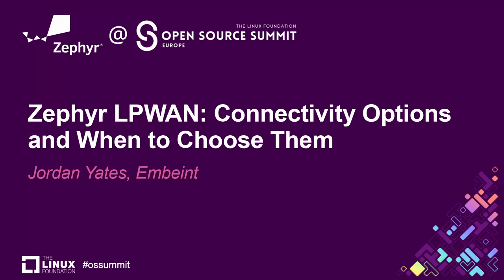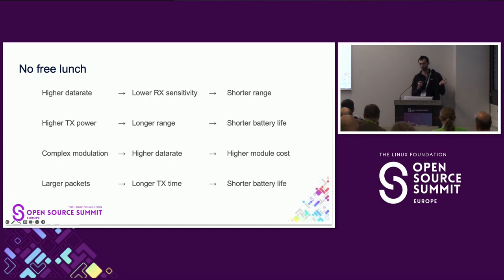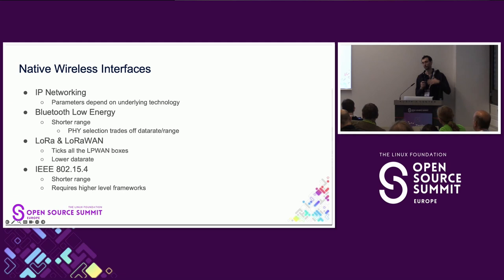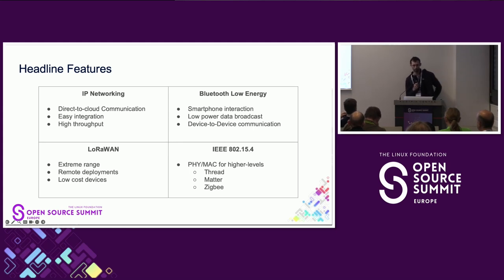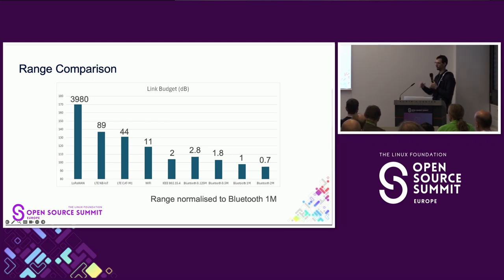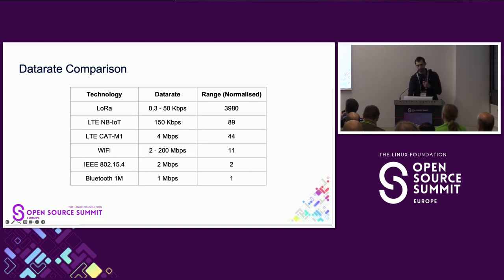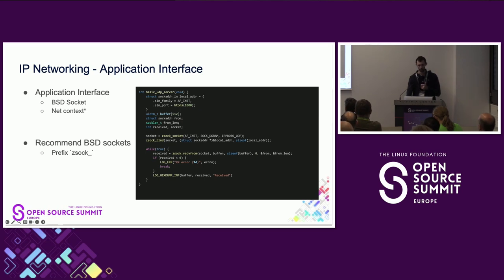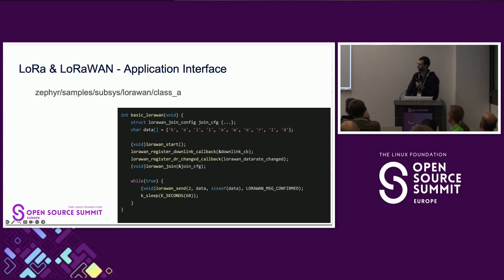Zephyr LPWAN Connectivity Options and When to Choose Them - Jordan Yates, Embeint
Developers are spoiled for choice when it comes to Low-Power Wide-Area-Network technologies, which can make it difficult to choose where to focus your time when starting a project.

In this session we will run through the advantages and tradeoffs of the various LPWAN solutions that Zephyr supports out of the box, with respect to power consumption, range, reachability and more.
Technologies to discuss include Bluetooth, WiFi, LTE CAT-M1, LTE NB-IoT, LoRa/LoRaWAN and Thread.